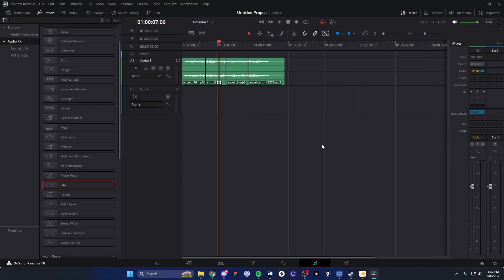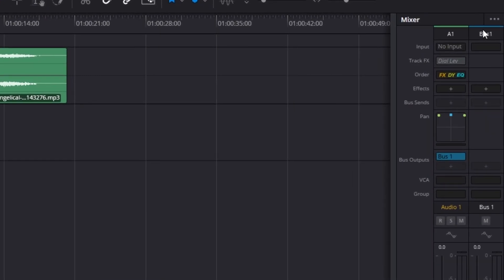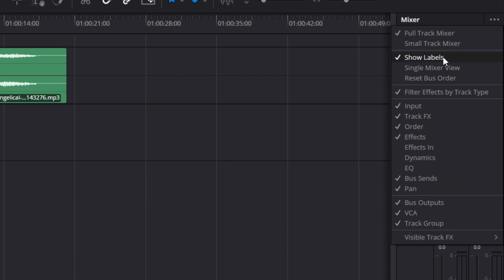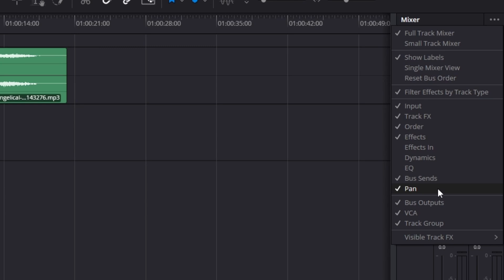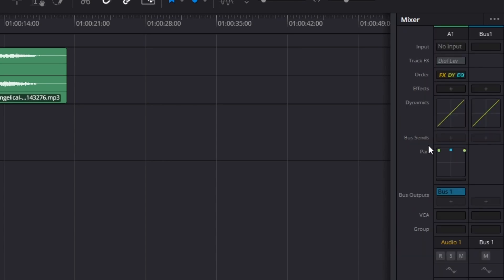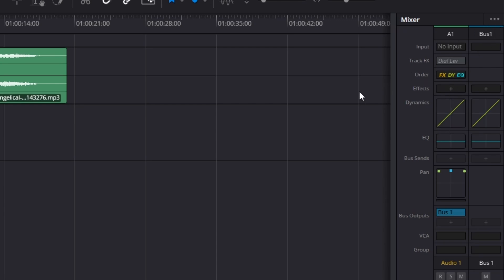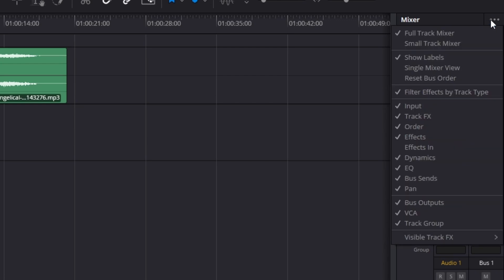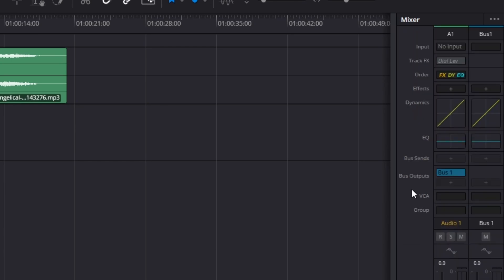How To Turn On / Off Mixer Settings and Options In Davinci Resolve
Learn how to turn on and off mixer settings in Davinci Resolve in this step by step tutorial.